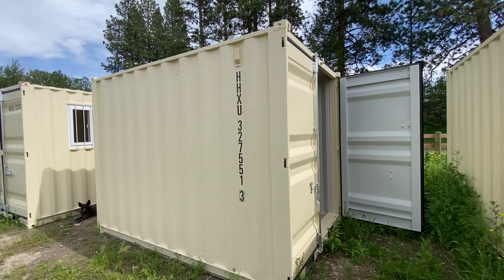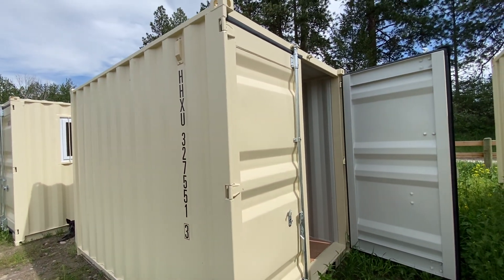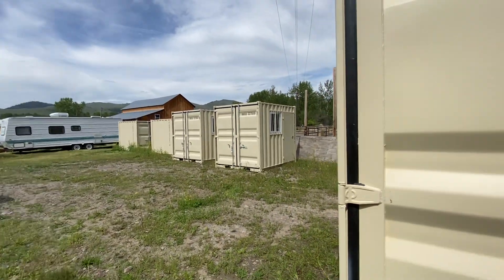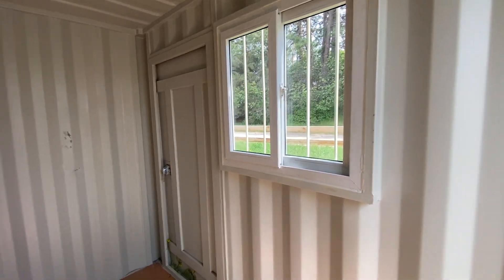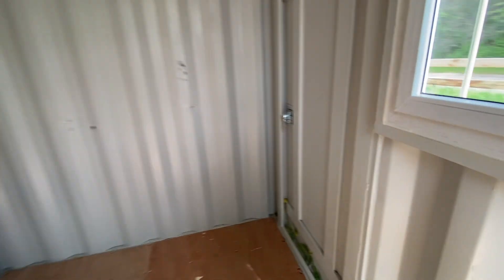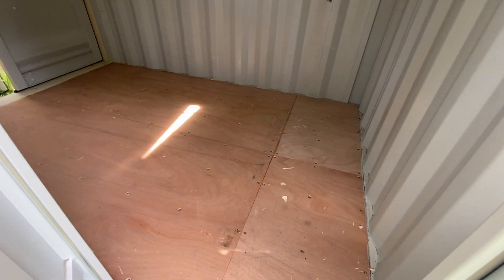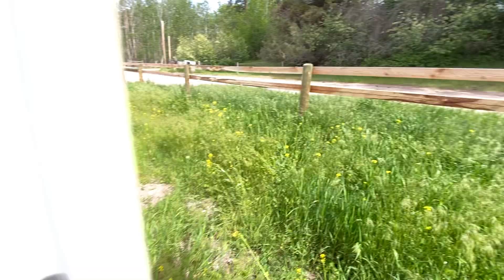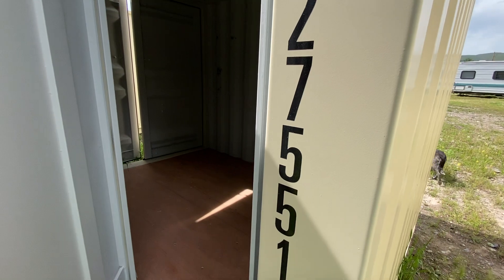2024 Shipping container/office/storage 11ft long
2024 Shipping container/office/storage 11ft long 87 inches wide and 90 inches tall with end doors, window, and man door
New